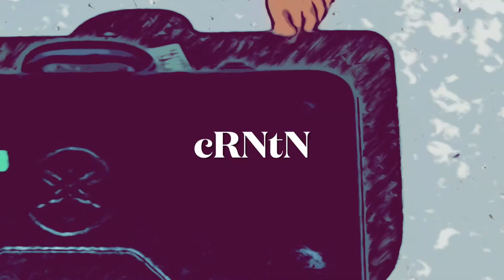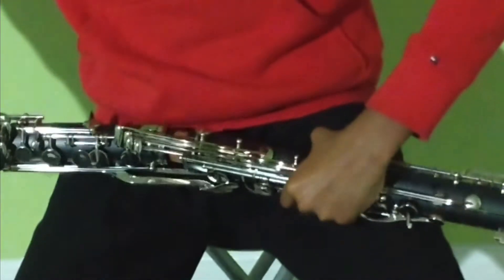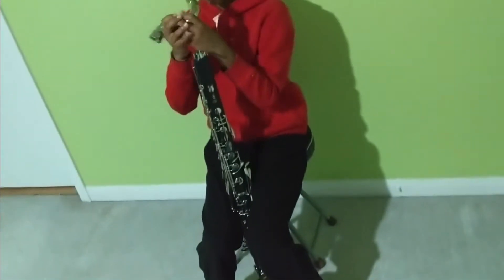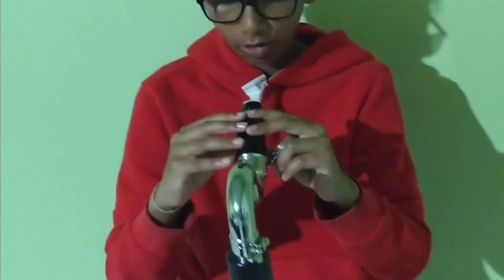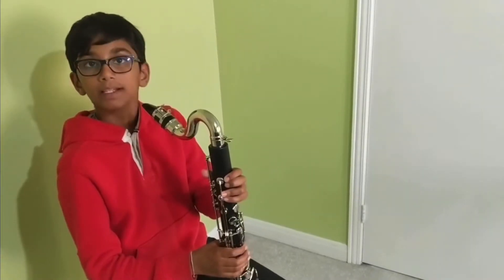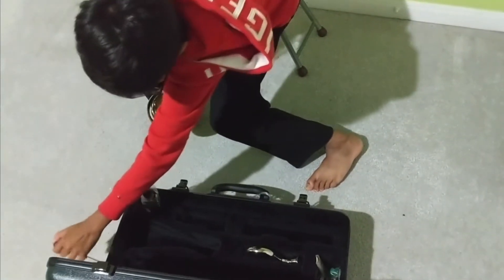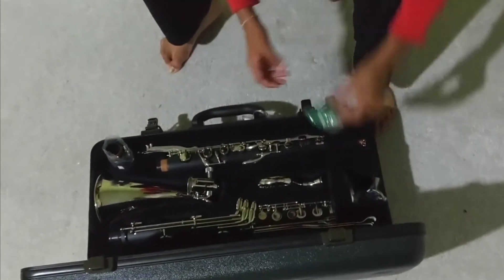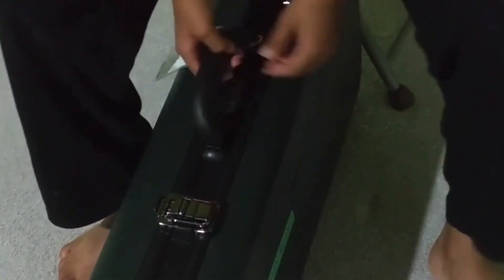How to Use A Bass Clarinet (Assembling, Disassembling, Cleaning, & Tips)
This is for bass clarinetists! Enjoy!